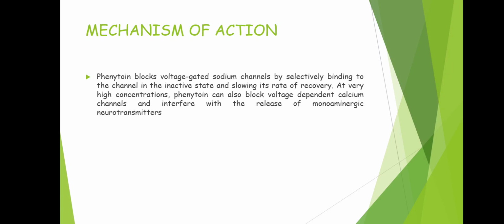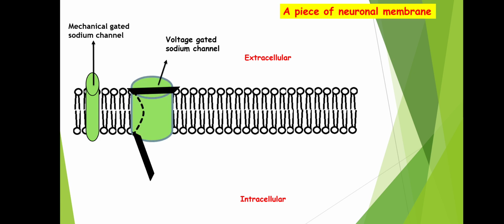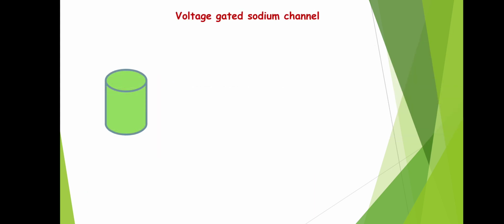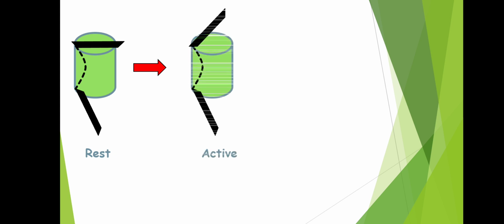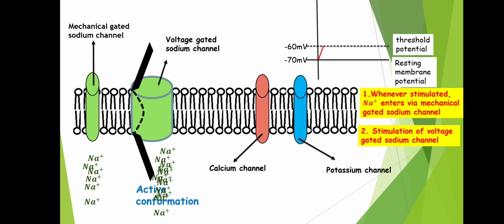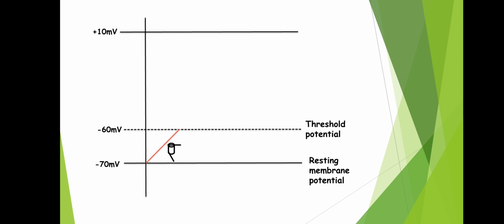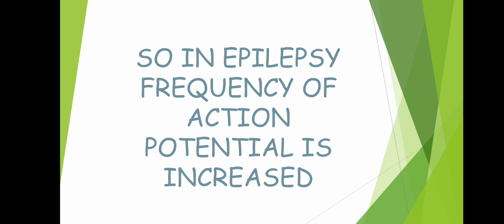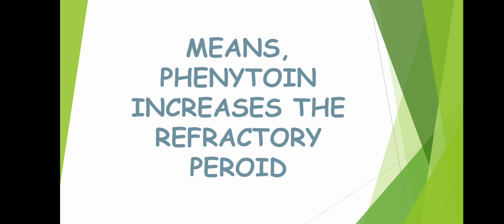Phenytoin mechanism of action